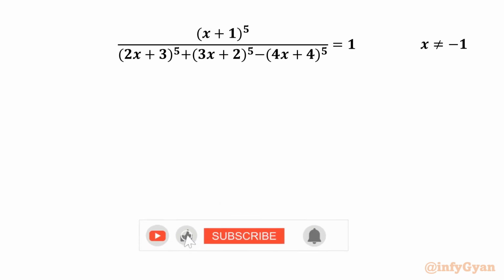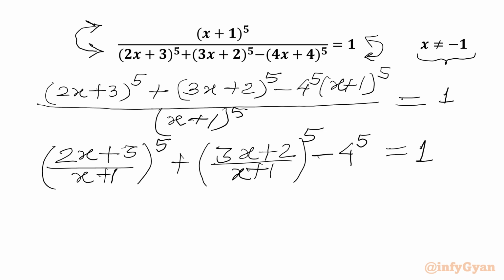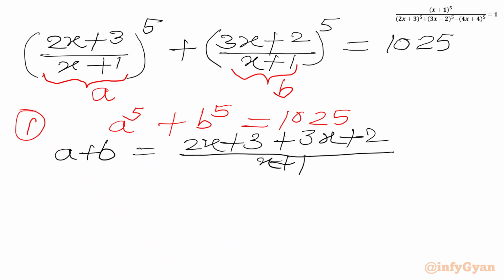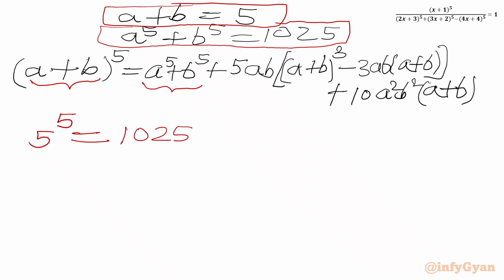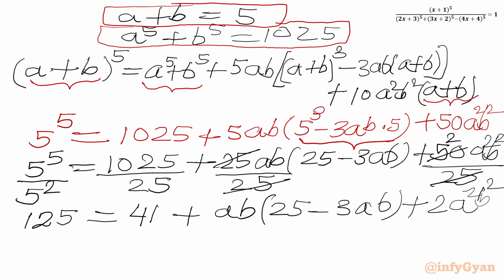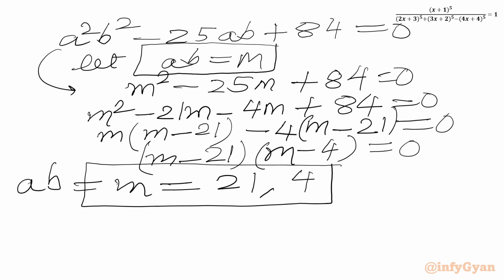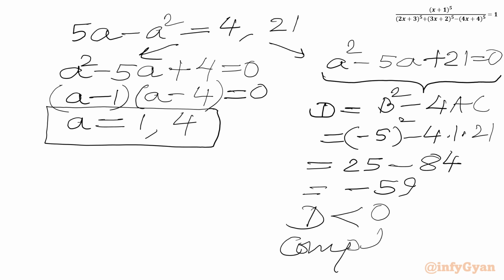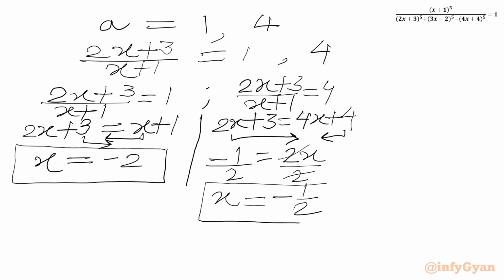Can You Crack This Rational Equation? | An Algebra Challenge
In this algebraic video we will be solving an intriguing math problem in an easy-to-understand way, making this video an excellent resource for beginners looking to build a strong foundation in algebra. This video breaks down complex concepts into manageable steps, ensuring viewers can confidently tackle rational equations with newfound ease.

In this tutorial, you'll learn:

1- Fundamental concepts and definitions of algebraic equations
2- Step-by-step demonstration of solution
3- Common pitfalls and how to avoid them
4- Expert tips and tricks for solving problems quickly and accurately
5- Practice problem with detailed solutions